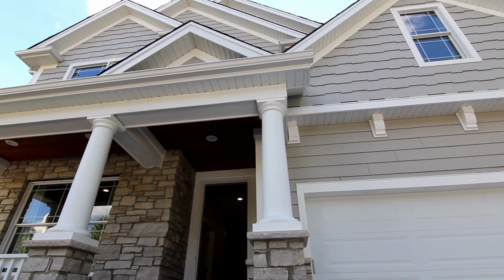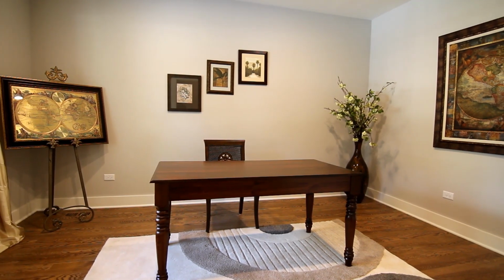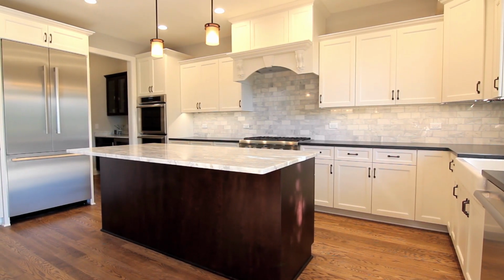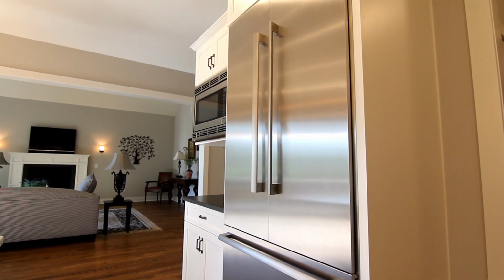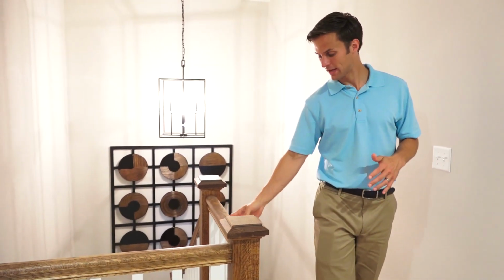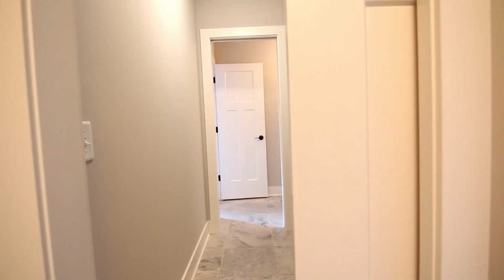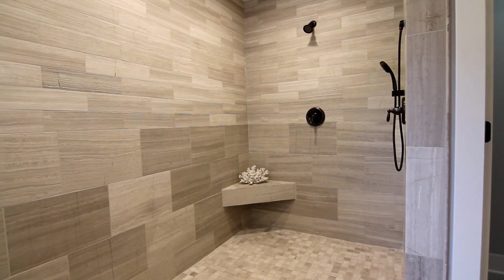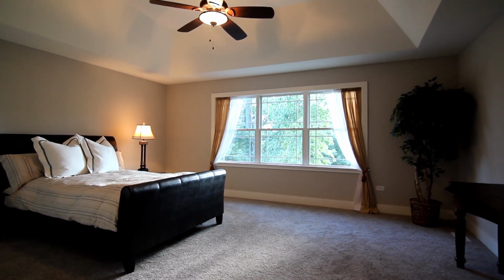841 N Eagle St, Naperville, IL. (VIDEO TOUR)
Ryan tours our latest new construction home in Naperville, IL.

4 bedrooms 3.5 bathrooms
$950,000